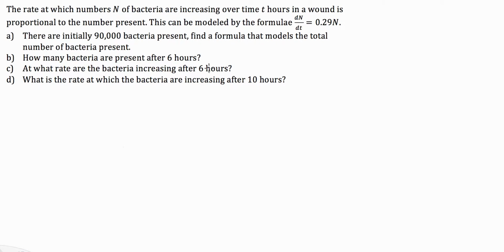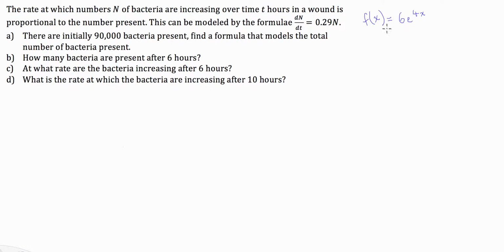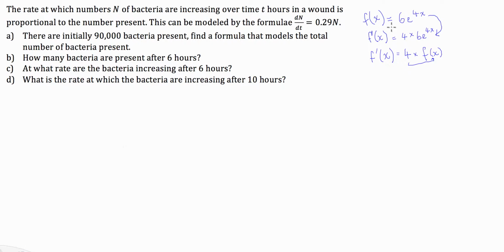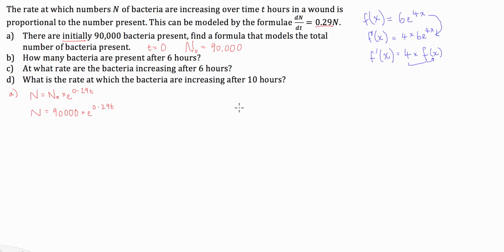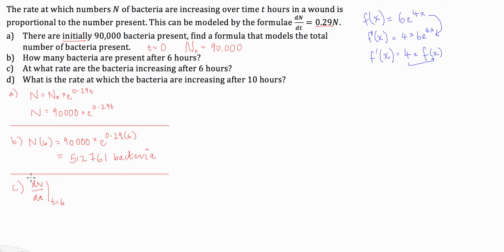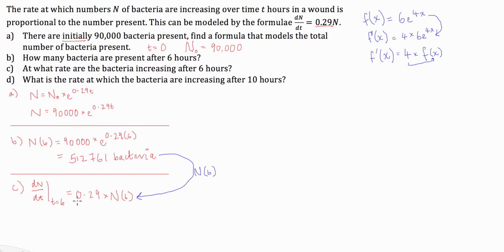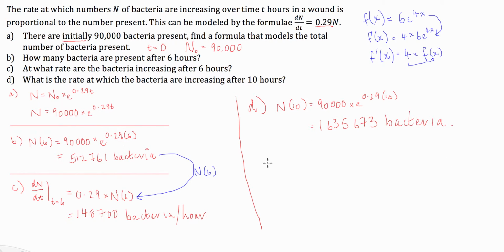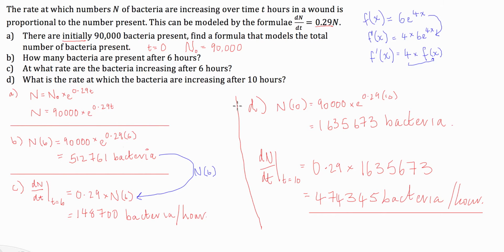Calculus - The Derivative of an Exponential Function (Exam Question)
In this video I use an example question to examine the one of the key features of the exponential function: that dN/dt=a*N(t). It isn't a hard topic to grasp so I hope this video helps.

Harold :)